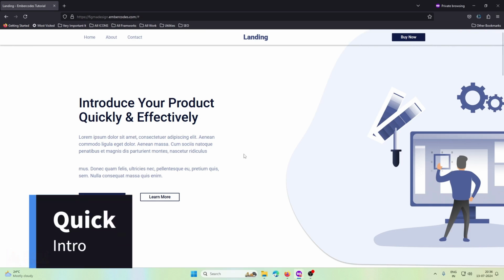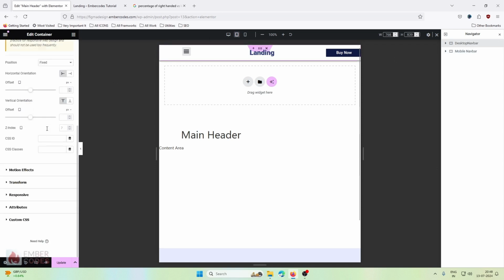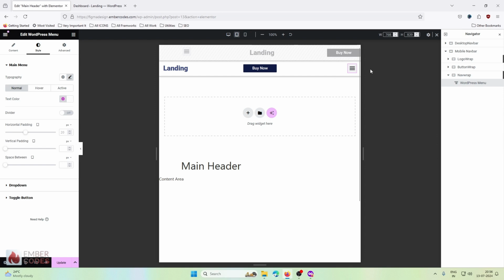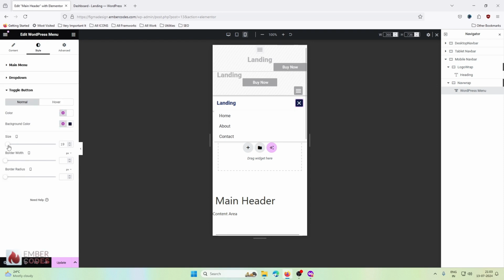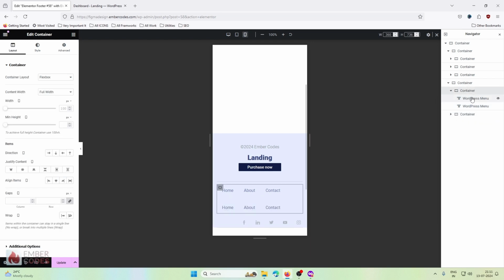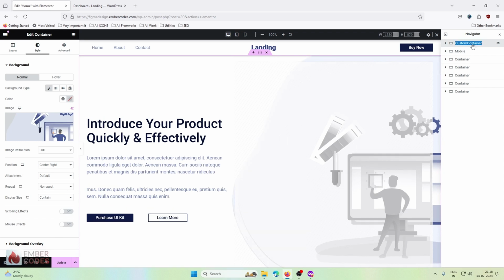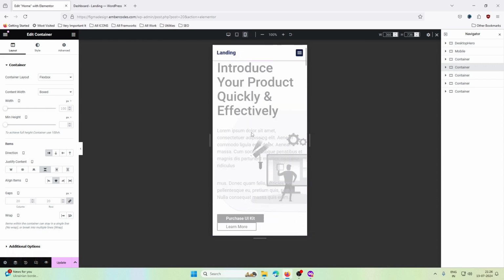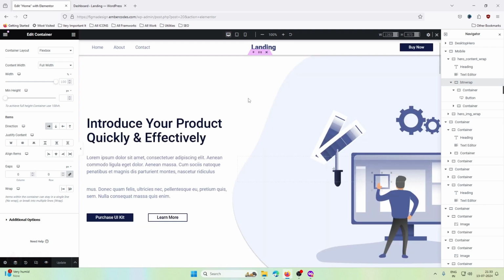Elementor Tutorial to make website responsive 2024 | Figma to Elementor Wordpress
🌟 Welcome to EmberCodes, where web development dreams come alive! 🌐✨

How to make a website responsive for mobile and tablet in Elementor Wordpress.

This design was done from a Figma file which I converted into a Website using Elementor

Chapters:
0:00 - Quick Intro.
1:13 - Navbar responsive in Elementor
21:40 - Making Footer responsive in elementor
28:54 - Homepage responsive
38:32 - Common mistake in Elementor

Dive into our digital playground and explore:

HTML: The sturdy backbone of web pages.
CSS: The enchanting spell that brings designs to life.
JavaScript: The dynamic wizardry behind interactivity.
WordPress: Your magical gateway to customizable websites.
Webflow: Design like an artist, build like a pro.
Wix: Craft stunning sites without uttering a single line of code.
Framer: Elevate your UI/UX spells to epic proportions.
Elementor (for WordPress): Weave pixel-perfect layouts with finesse.
Divi (for WordPress): Design with elegance fit for royalty.
Hosting: The cozy nook where your site finds its home sweet home.